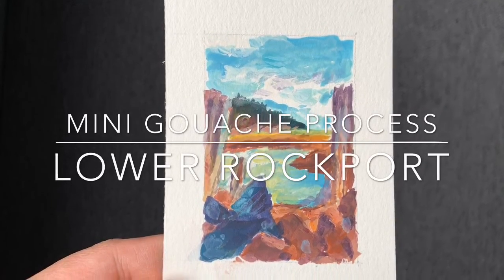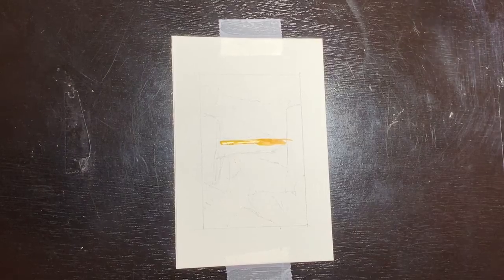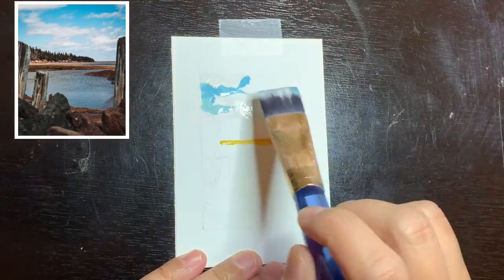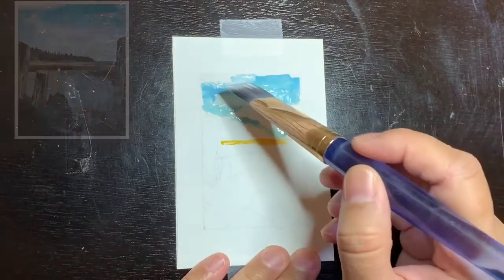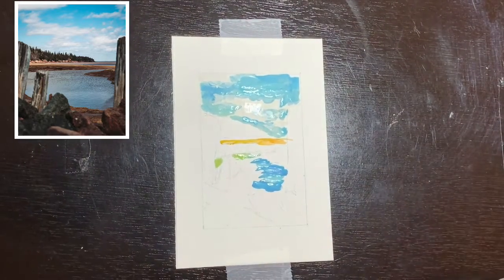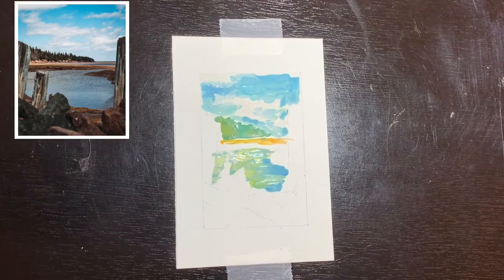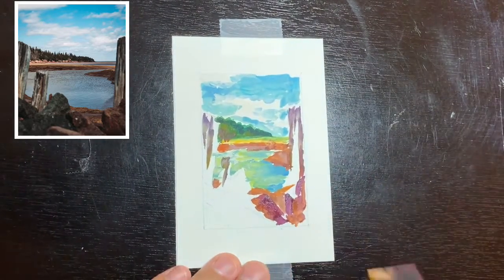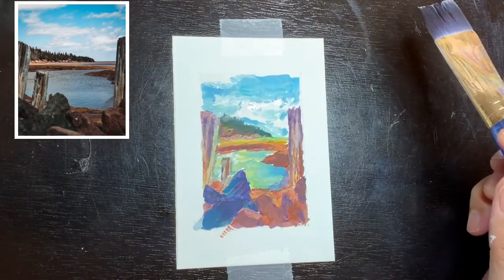Mini Gouache Landscape With Commentary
Here is my Gouache Landscape Process Painting with Commentary - hope you enjoy it!

Fiordland National Park - New Zealand

Paints: Winsor Newton Gouache
Brush: size 6 round
Paper: Canson Watercolor 140lb Cold press

Let me know what you think and if you have any requests on what videos you’d like to see i’d love to hear your suggestions!

Photo ref permitted use: all.the.lovely.places (Instagram)